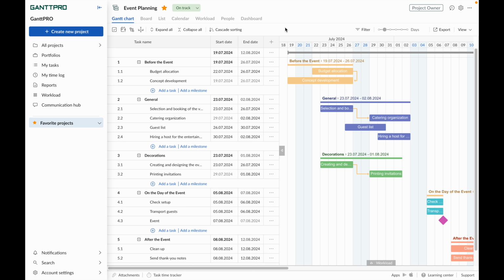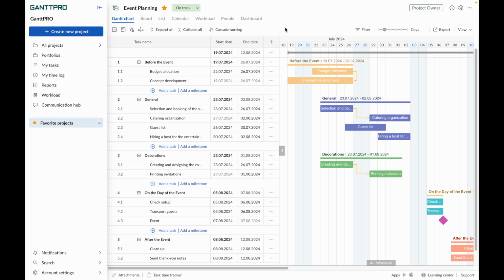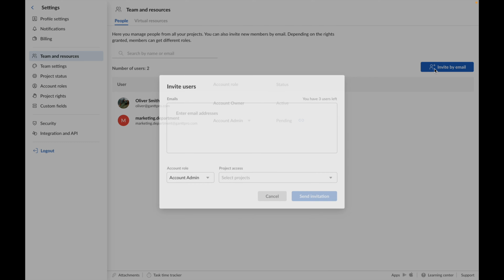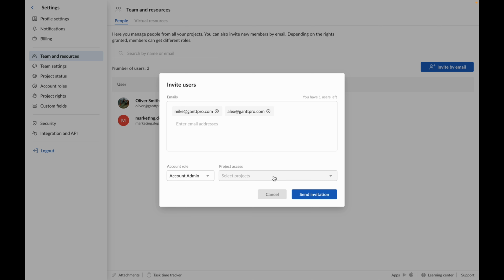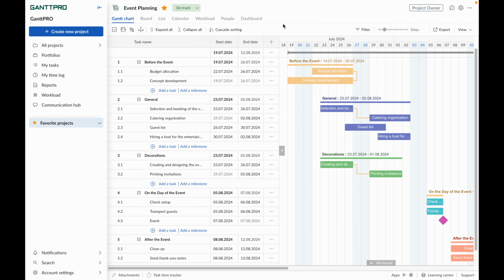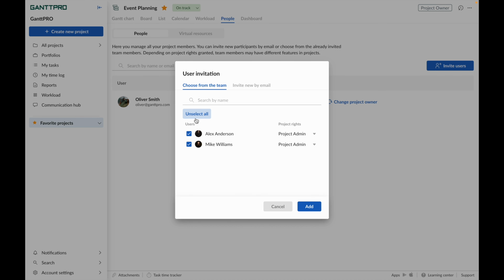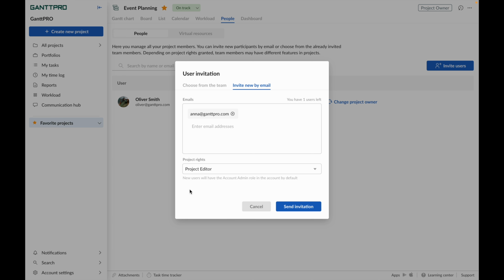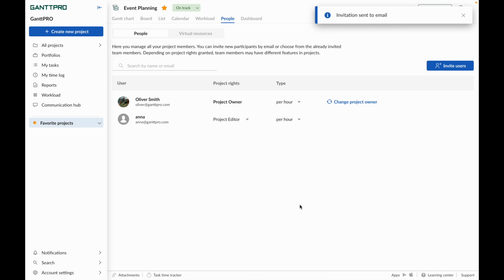How to invite team members in GanttPRO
In this video tutorial, you will learn how to invite team members to your account in general and in each project separately in GanttPRO online Gantt chart software for efficient project management and collaboration.

The video covers how to:

- Invite new users to your account by email, choose their account role, and give them access to projects.
- Invite team members from your account to projects or invite new users by email and grant them project rights.

Master GanttPRO and get rid of chaos in your projects.